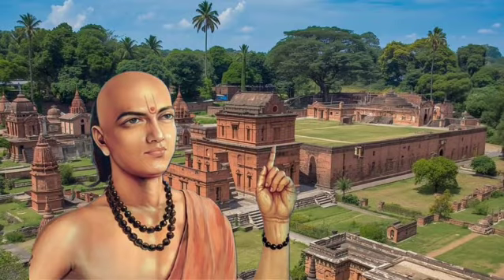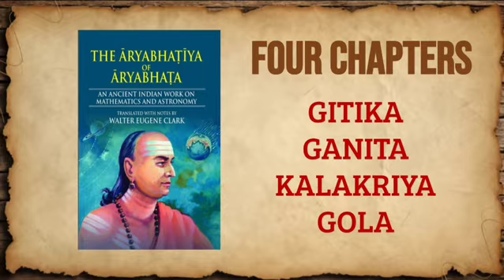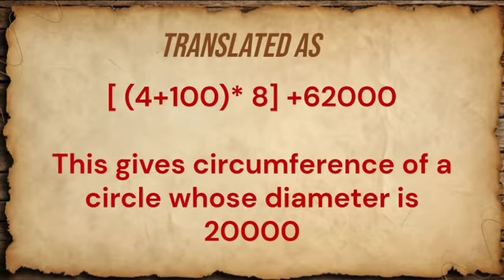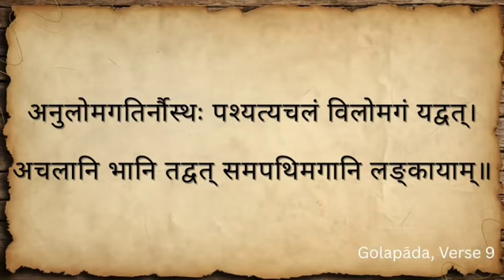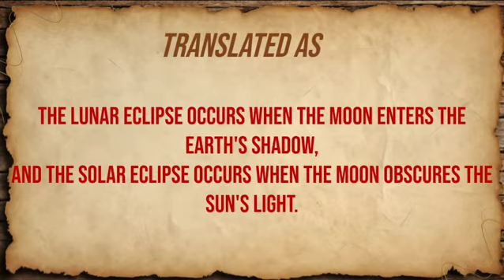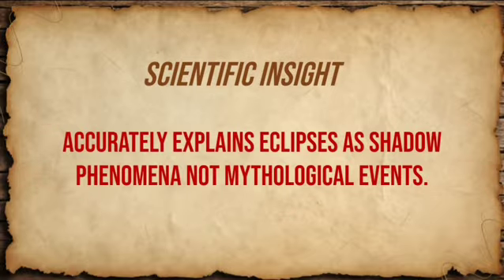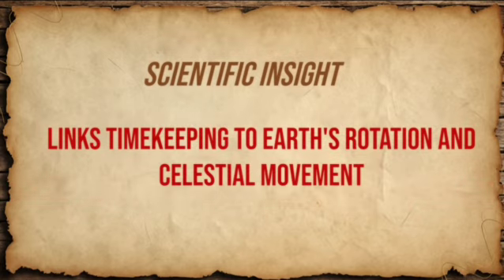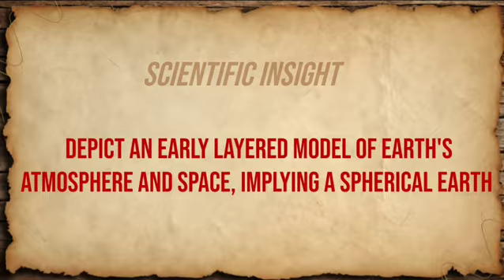Pccoe | IKS | Aryabhatta An Indian scholar | 125B1C071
an brief insight of great ancient indian scholar Aryabhatta
his writing and work in field of maths trigonometry and astronomy

references ___  wikipedia     "aryabhatia"   notes of walter clark